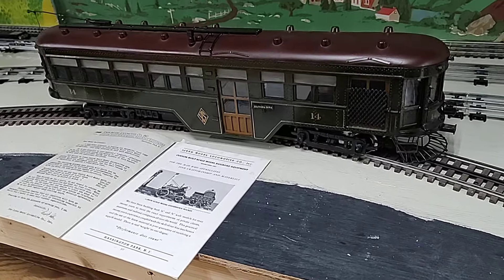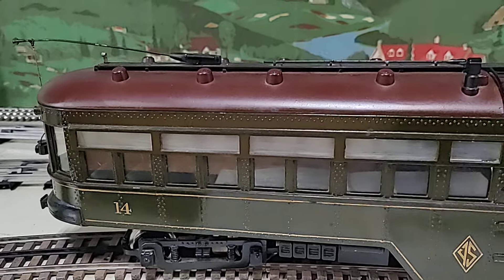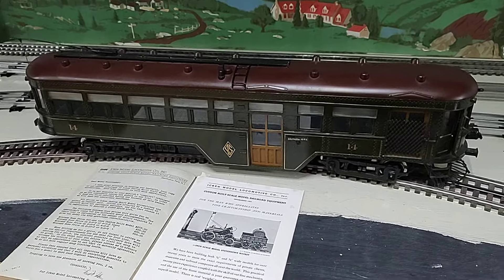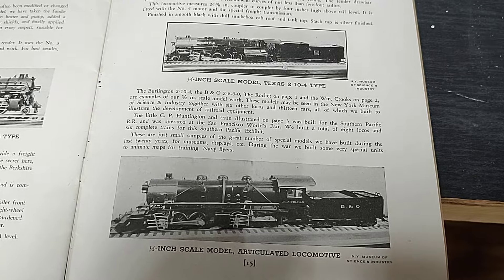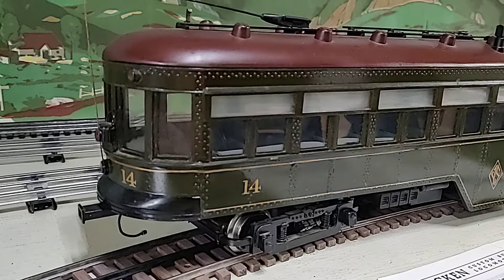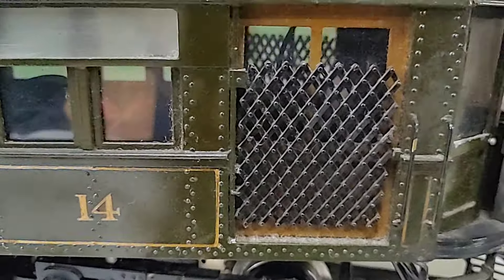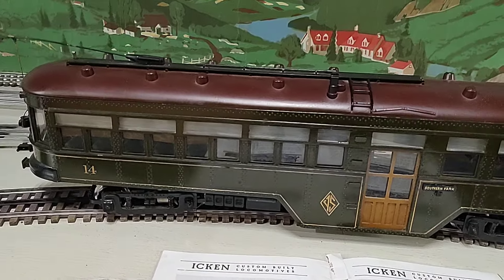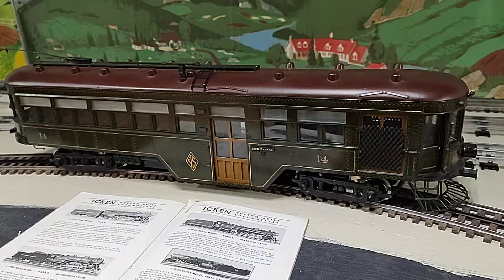Trolley Youngstown & Southern 1937 by Fred Icken 1/2" scale standard gauge